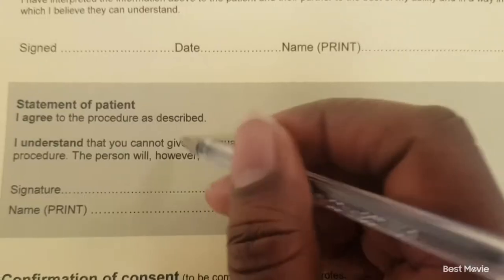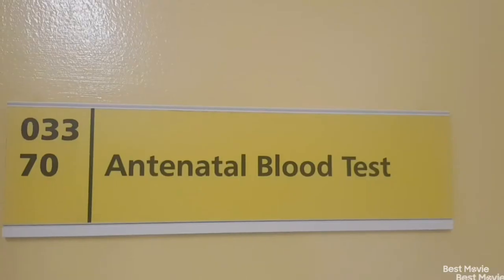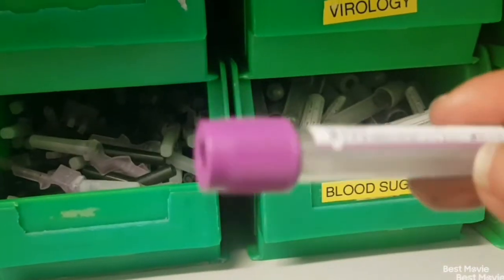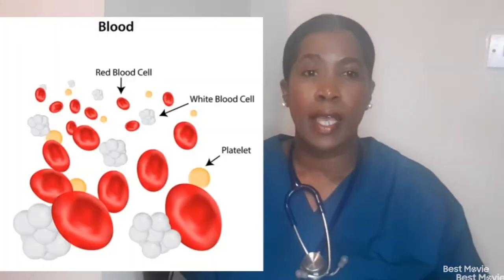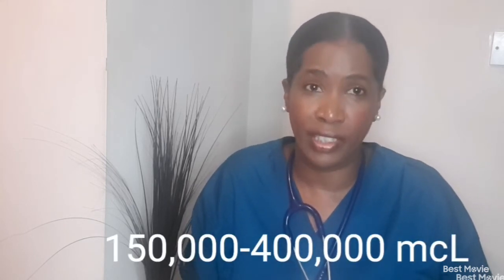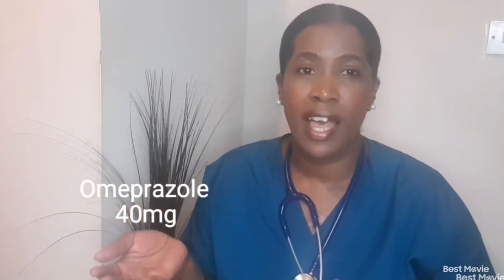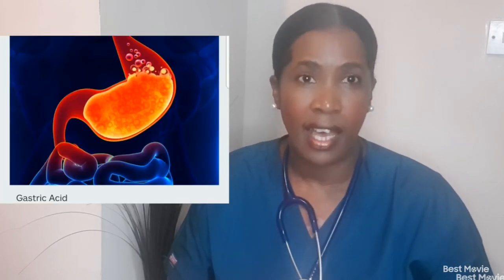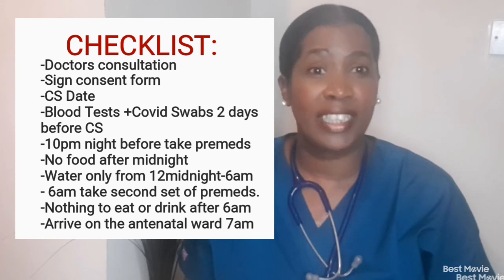WHAT TO EXPECT BEFORE A PLANNED C-SECTION. PRE-OPERATIVE INFORMATION! Part 1 | People's Digest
Hello my Youtube family, welcome to People's Digest. In this video, I'll be telling you what to expect before a planned CS in the pre-assessment stage. I was inspired to do this video, as many of my friends and family who had a planned C-section, did not know all of what to do or expect prior to the procedure. I do hope it will give some insight, if you have an elective section. Hope you learnt from this video, and have some new knowledge.